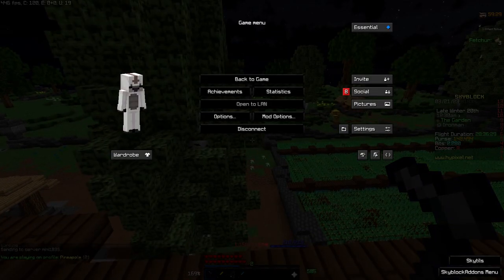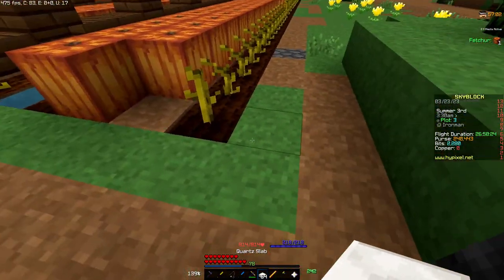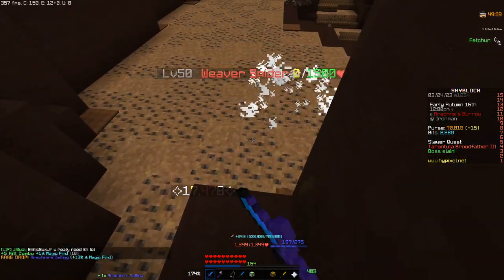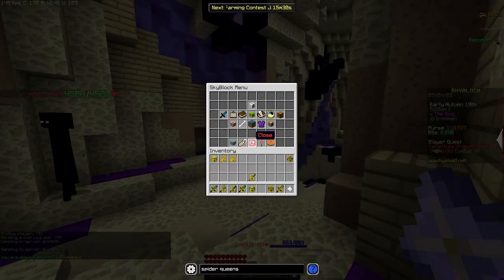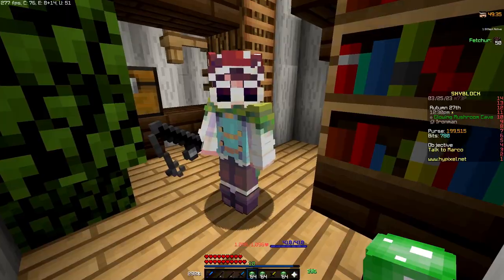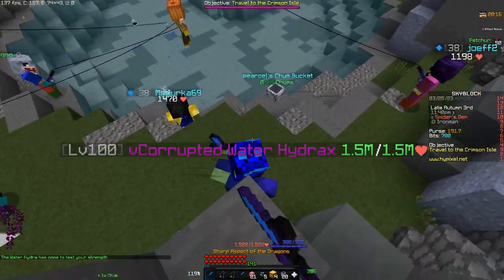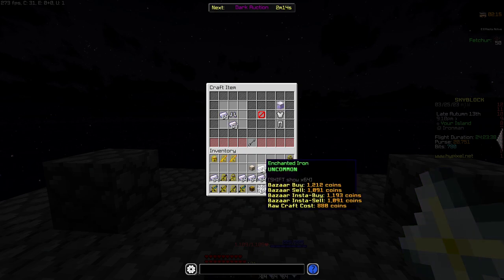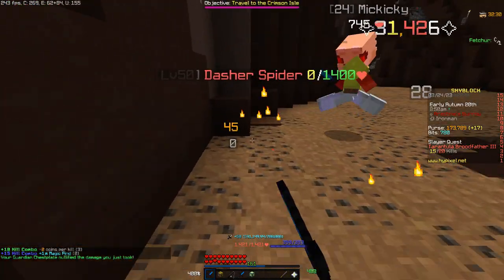Getting Tarantula Armor | Ironman #24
Hello. This video is a bit unorganized but we did some spooky festival, spooky fishing (chum fishing as well), spider slayers, Arachne, and eventually we got tarantula armor. I don't want to make any promises but I'll try to stream everyday if I can.